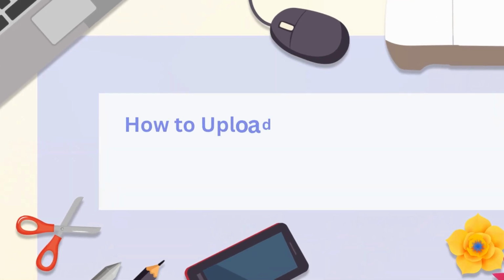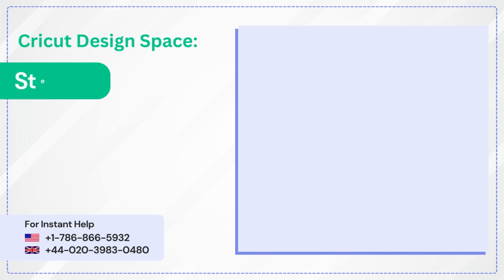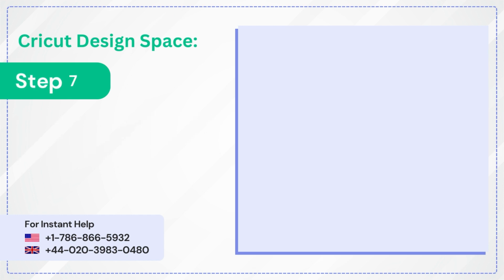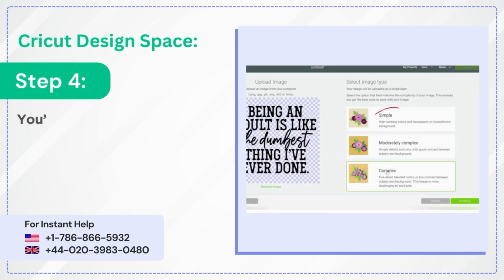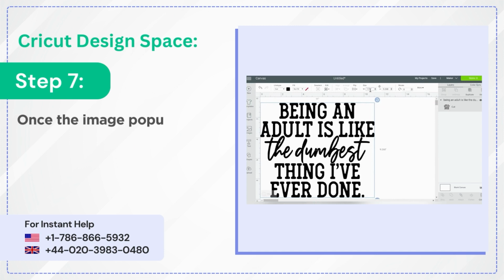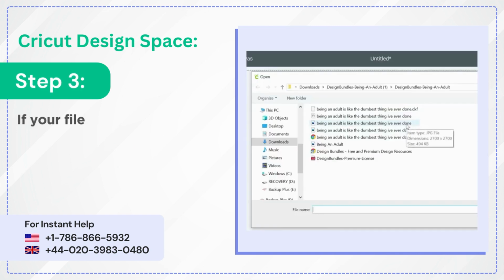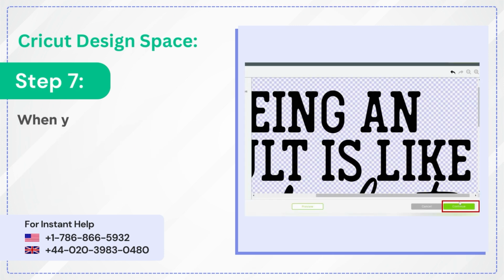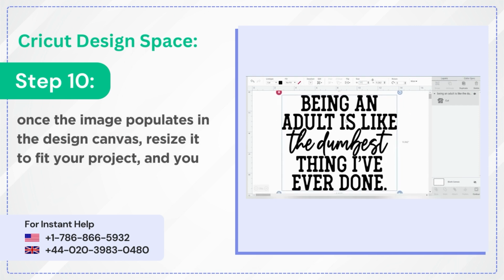How to Upload SVG, PNG & JPG in Cricut Design Space? | Manny Maker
Do you want to make your crafts uniquely yours? Good news! Easily bring your favorite SVG, PNG, and JPG files into your upcoming Cricut projects. Download Cricut Design Space to transform your favorite images into cuttable shapes with ease. Crafters, celebrate! Upload SVG, PNG, and JPG files, resize them, and let your Cricut Explore, Maker, or Joy machine work its magic.

How to Upload & Use SVG, PNG, & JPG in Cricut Design Space?

For SVG
0:13 Step 1: Click on New Project
0:22 Step 2: Press Upload Image
0:27 Step 3: Tap on Browse
0:37 Step 4: Save the SVG file
0:46 Step 5: Hit on Insert Images
0:54 Step 6: Resize the image
1:00 Step 7: Click on Make It

For PNG
1:08 Step 1: Tap on Upload Image
1:12 Step 2: Hit on Browse
1:20 Step 3: Open the PNG file
1:25 Step 4: Select the image type
1:40 Step 5: Click on Save
1:46 Step 6: Tap on Insert Images
1:54 Step 7: Resize the image and cut it

For JPG
2:04 Step 1: Click on Upload Image
2:07 Step 2: Tap on Browse
2:17 Step 3: See the image details
2:22 Step 4: Select and open the JPG file
2:29 Step 5: Choose the image type
2:38 Step 6: Eliminate the background area
2:53 Step 7: Tap on the Save option
3:01 Step 8: Press Insert Images
3:09 Step 9: Resize and cut the image

Looking for more creative blogs and related content?

If you face any hurdles in using Cricut Design Space,
We are available all the time to solve your queries.